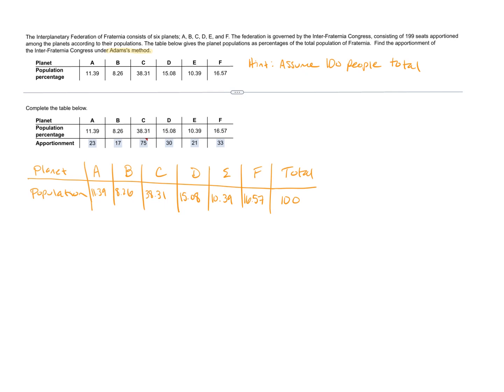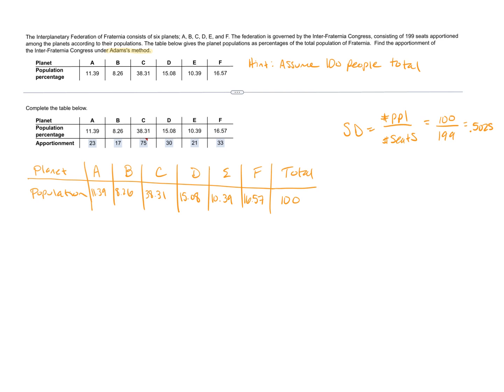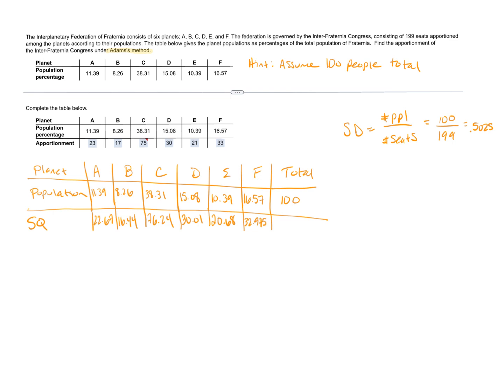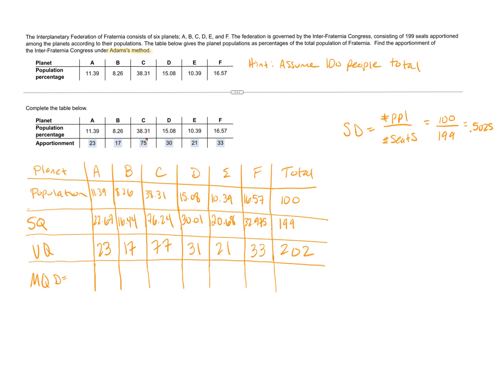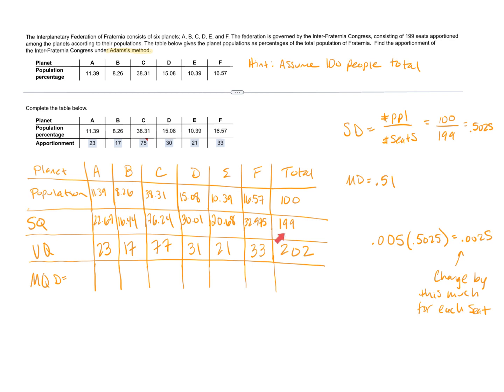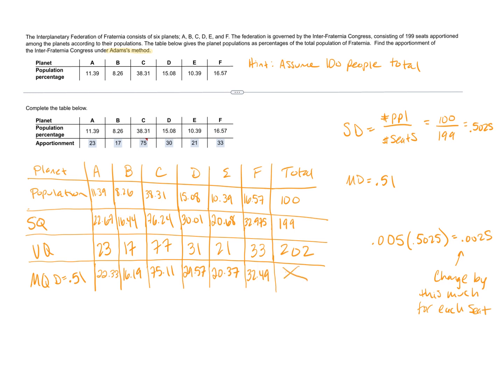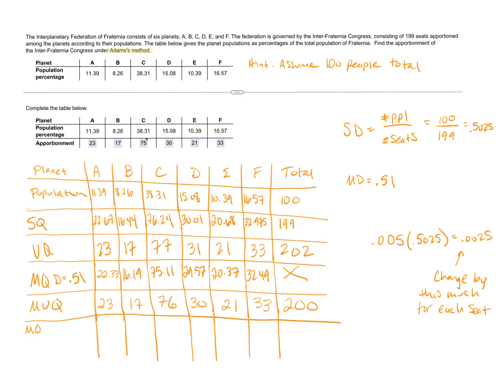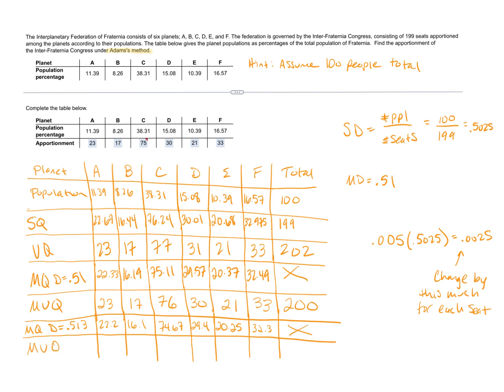HW 4.3 & 4.4 number 5